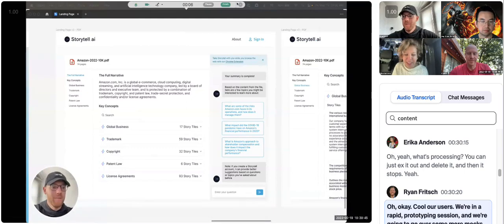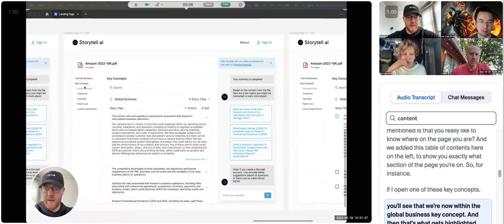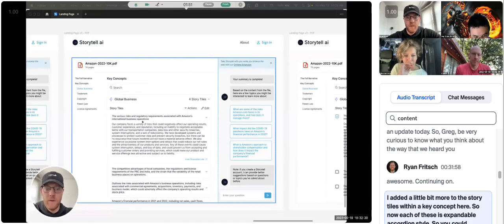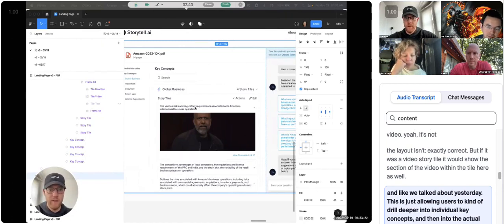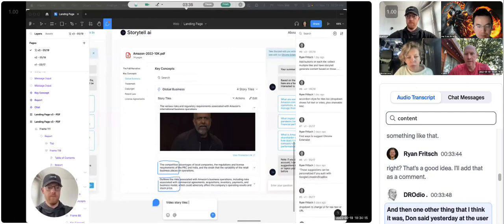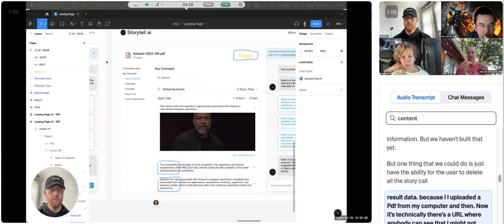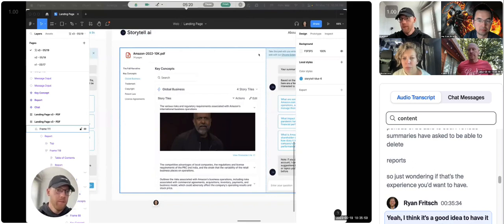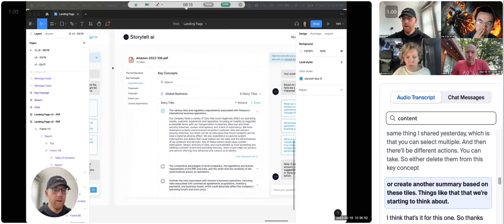Storytell Web App: Table of Contents & Result Display Options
Following our user group meetup last week,  we have mocked up some new features based on the feedback we received.

We are adding a table of contents and a more organized view of the key concepts to improve the user experience.

But before implementing these features, we would like your feedback. You can find more details on the features discussed in the video.